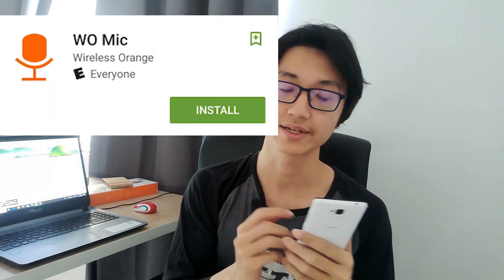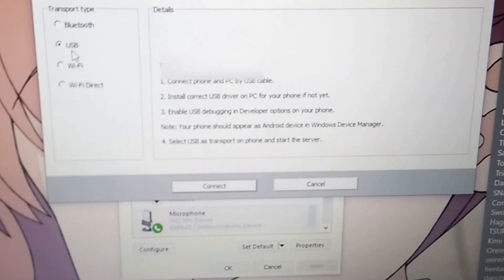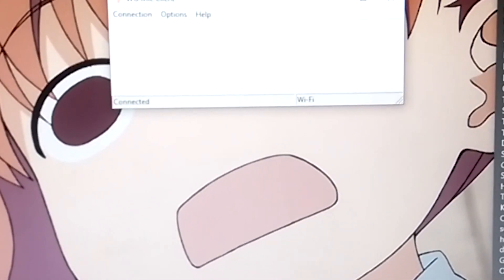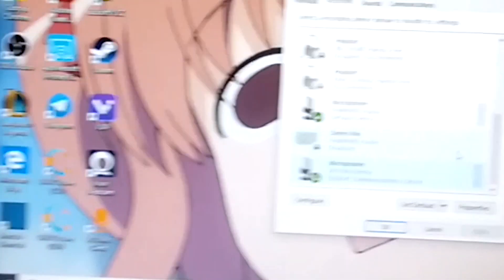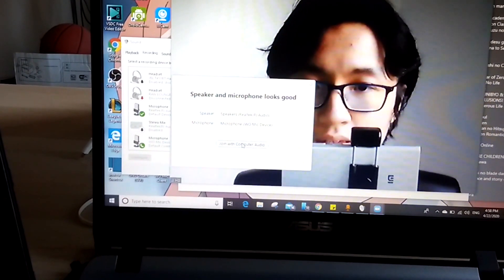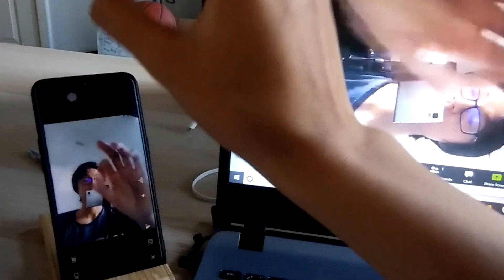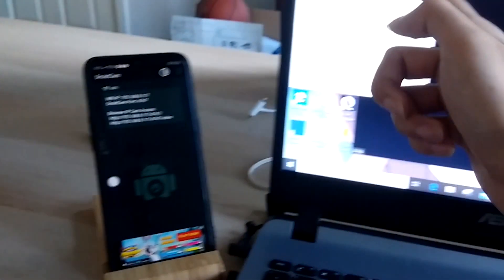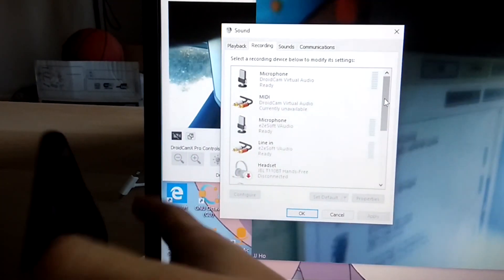How to Use your Phone as Microphone (Zoom)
hi, hope everyone is feeling awesome! As requested, I will show and teach you the way you can turn your smartphone into a microphone. Your mobile phone can be a good budget microphone and the audio quality can rival a professional studio mic as well. The app I'll be showing is the WO mic app and the droidcam app. So after this video, you'll know how to use your phone as a microphone and apply it in Zoom, Skype or any other conferencing software app. You can also use your phone to record your voice or youtube videos.
Make sure to check out how to use your smartphone as a webcam as well.